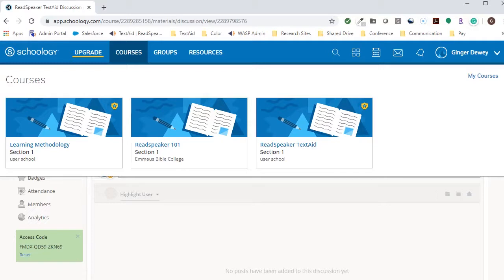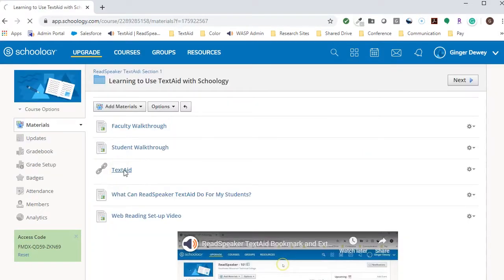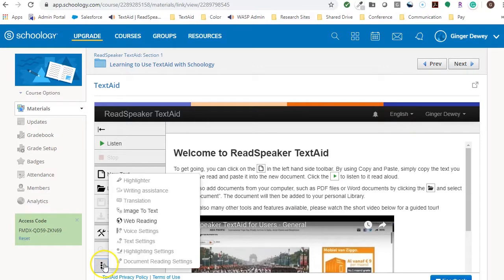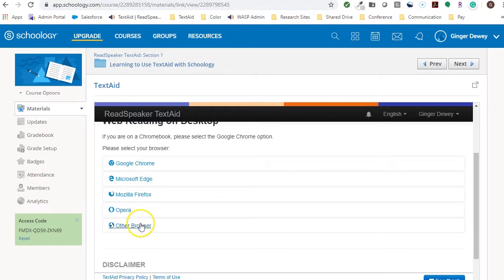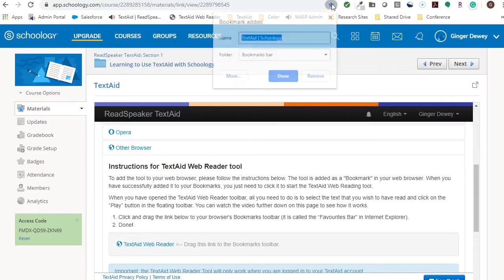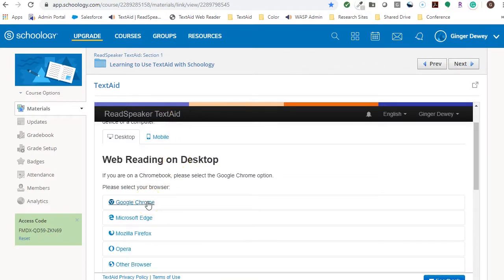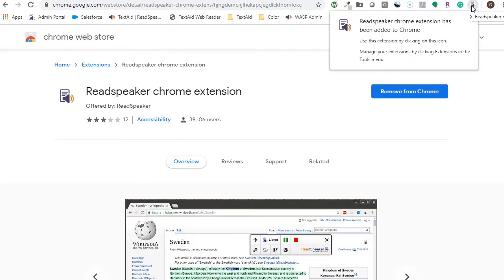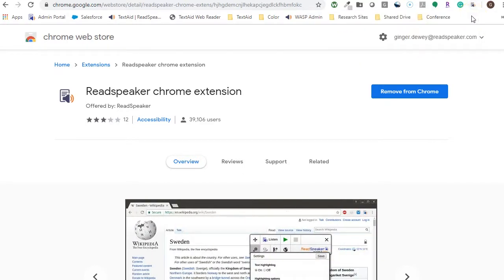ReadSpeaker Installing the TextAid Bookmarklet and Browser Extension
This video describes how to install the ReadSpeaker TextAid Bookmarklet and Browser Extension.